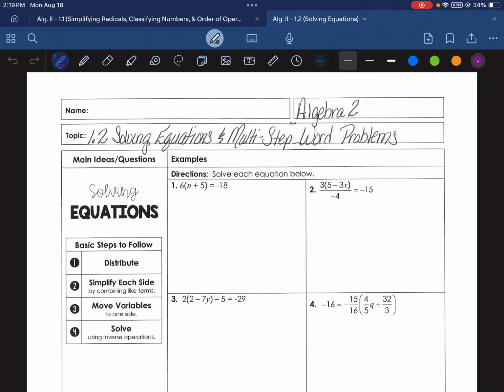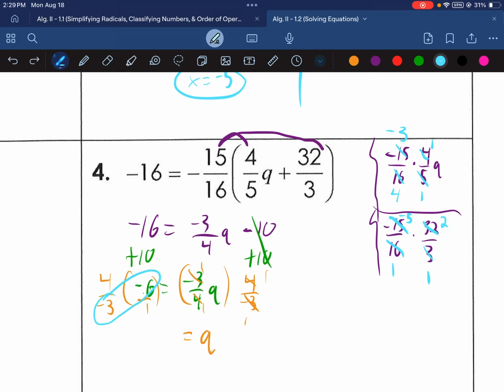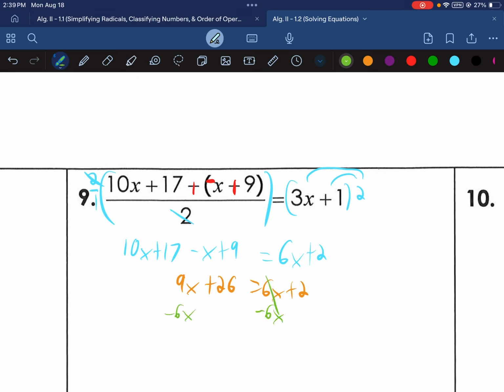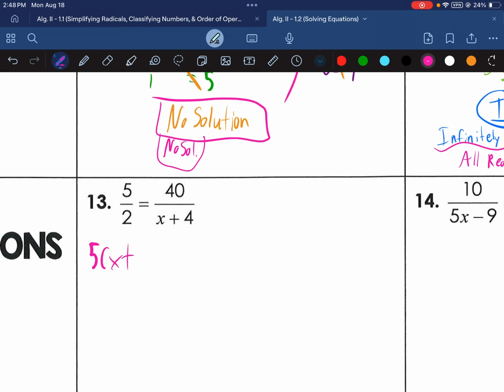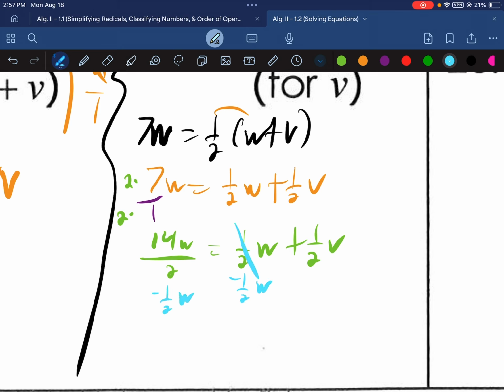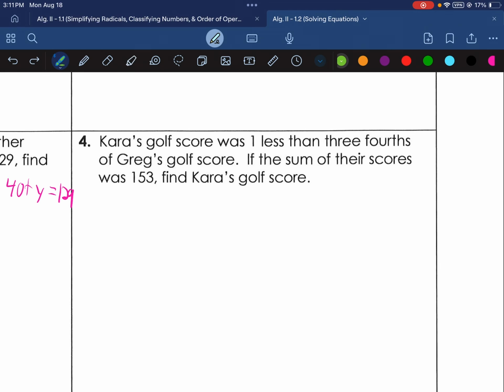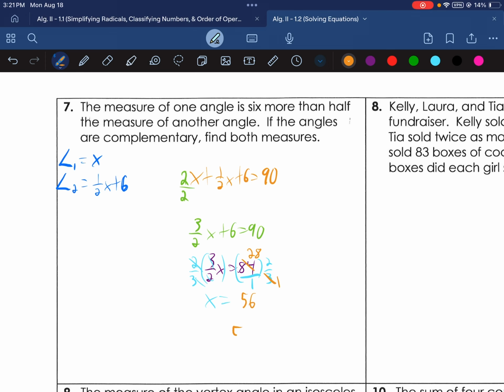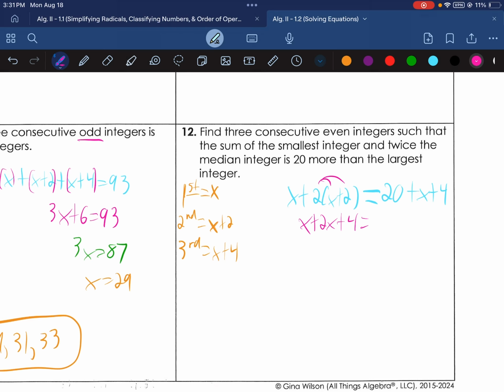Alg. 2 - 1.2